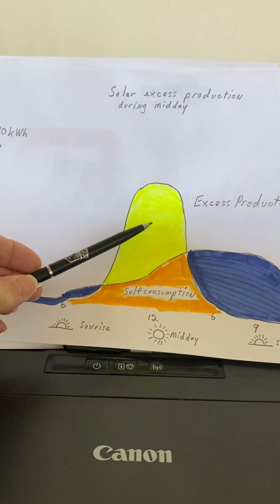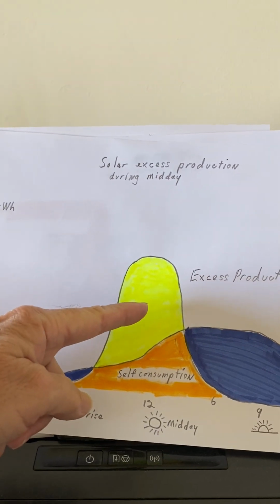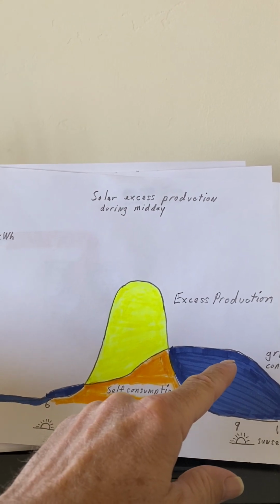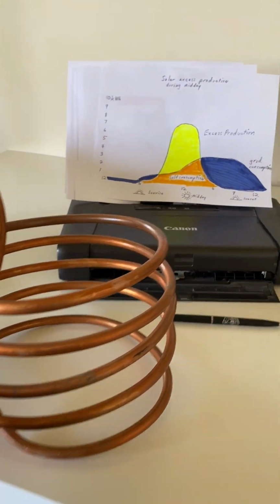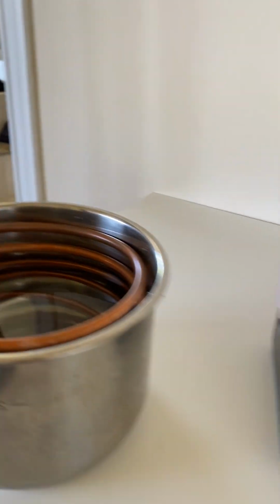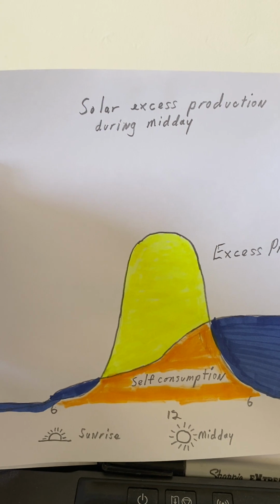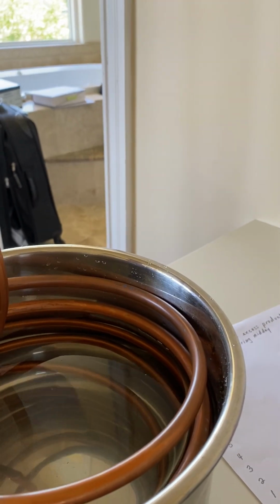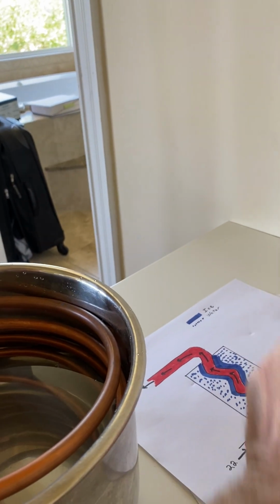Need to store the energy for the air conditioning, called Thermal Energy Storage